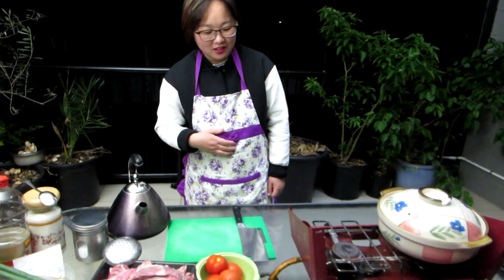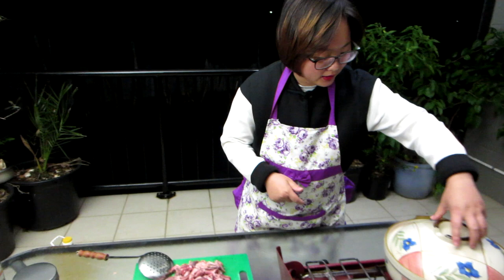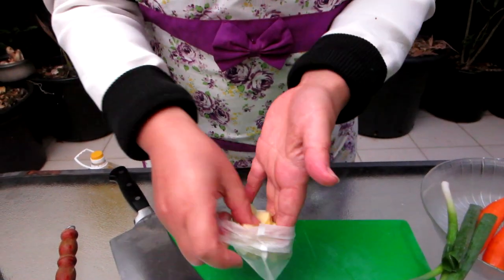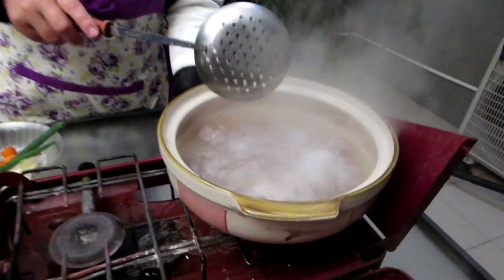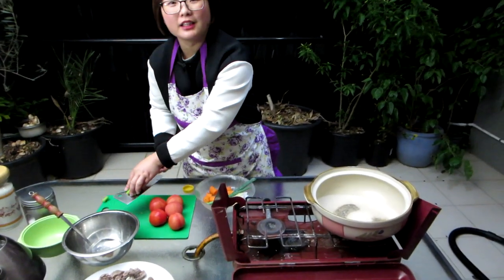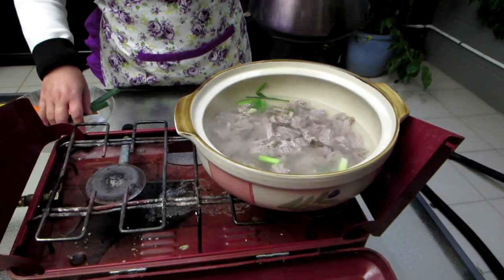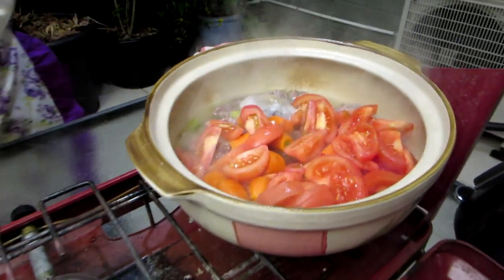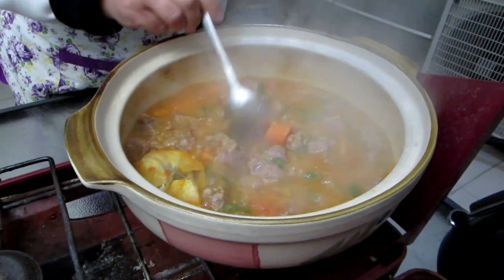Tomato Braised Brisket Recipe (番茄炖牛腩）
Ingredients- Beef brisket, tomato, carrot, leek, ginger, star anise, cinnamon, salt, sugar, water, oil, love.

I should have mentioned that this takes a really long time to cook. But at least you can put it on and walk away. It might go well in a slow cooker?

Anyone know a better English name for this dish?
It's a little sweet in flavour, even my fussy little monkey loves this dish with rice.
I bought a brisket last week intending to make this video, then when I looked on Youtube I found that we had already done it?!?   Had not translated it though. So anyway I smoked that badboy in our larou smoking pot. It turned out great, I smelled like a forest fire for a couple of days though.

You could swap leek for onion I guess.

I hope you are all well. I Some of us will survive.

The Chinese name is 番茄炖牛腩 (literally- Tomato braised beef brisket)

Ingredients- Beef brisket 1kg, tomato x 5, carrot x 2, some leek or spring onion, ginger, anise, cinnamon, dark soy sauce, salt, sugar, water, oil.

Method-
1- Cut up your brisket into chunks (about the size that would satisfy a lumberjack if he didn’t have a knife of his own)
2- Boil the meat in some water until it’s lightly cooked and all that weird blood scum has come out.
3- Drain the meat from the water and clean the pot.
4- Add oil to the pot and fry the meet with largeish chunks of leek (or the base of spring onion), for about 5 minutes.
5- Add water back into the pot, and add the ginger, anise, and cinnamon. Cover and boil for 30 minutes.
6- Peel and chop your tomato and carrots coarsely. Add them to the pot with some sugar, salt and soy sauce.  Biol for another 30 minutes. Go read a book or something.
7- Come back form your book reading (or something), eat your dinner with rice.  Happiness and fulfillment almost guaranteed.

Here’s a video if you want to visualise the process.